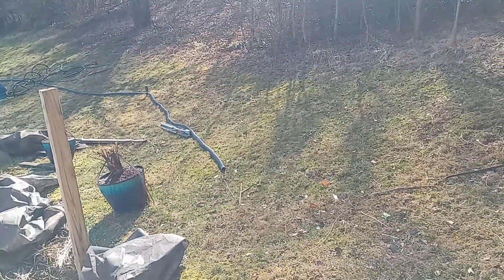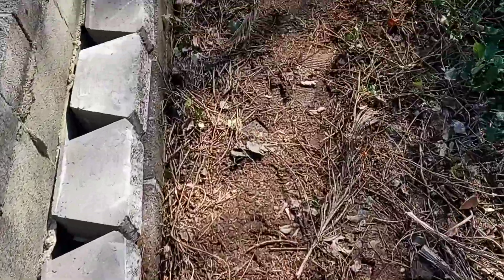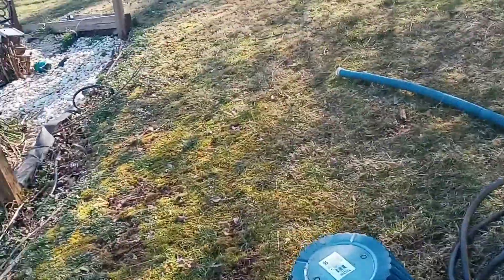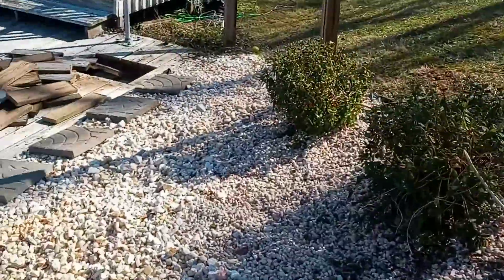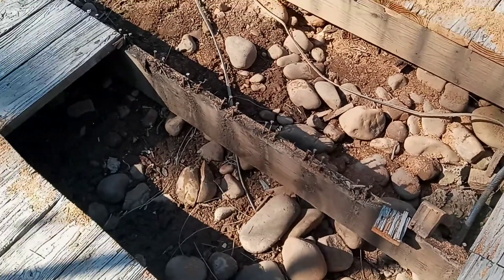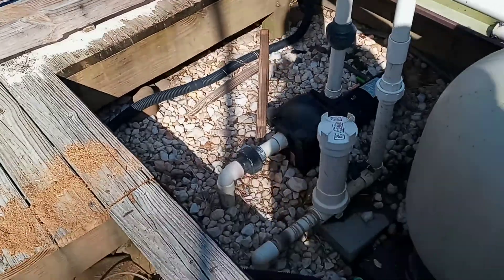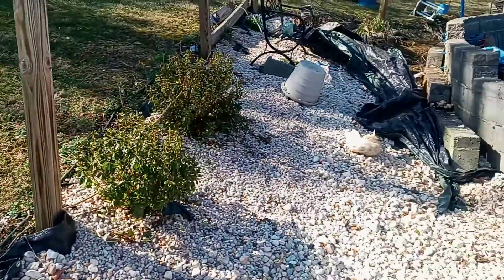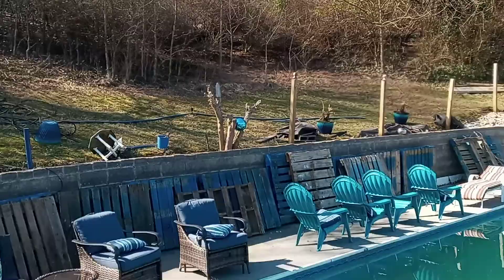Wasserhaus Harbin - Update #1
Another project.
man vs nature